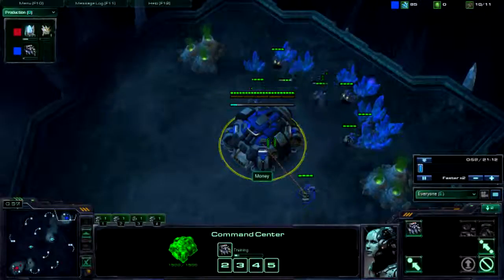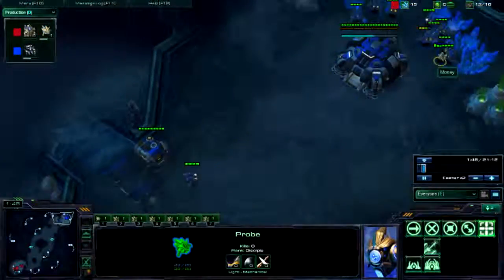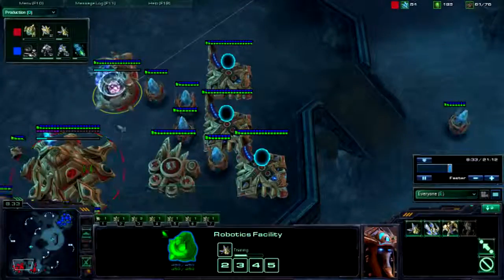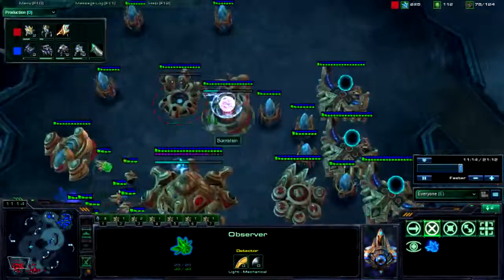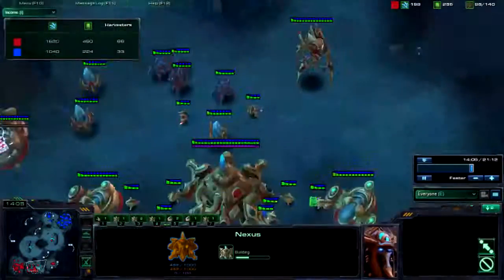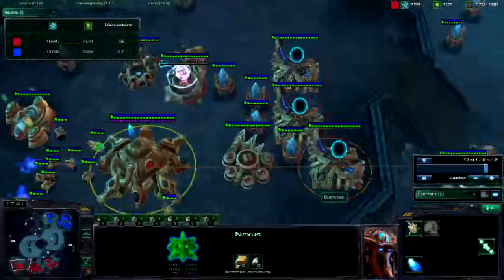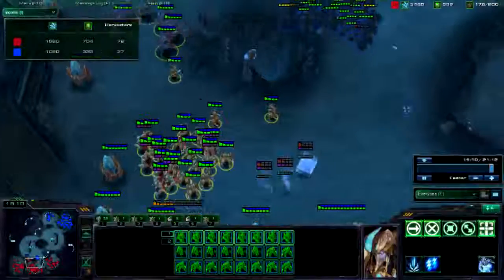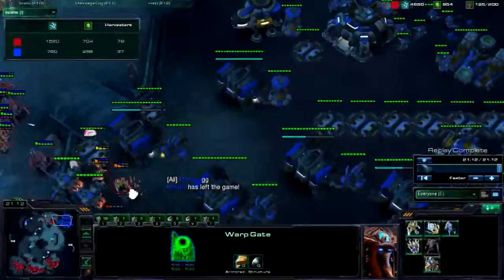Zoia(random protoss) PvT Xel'Naga Caverns